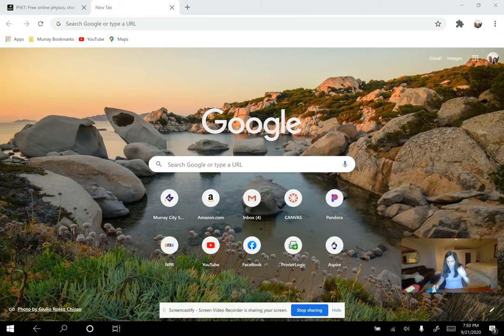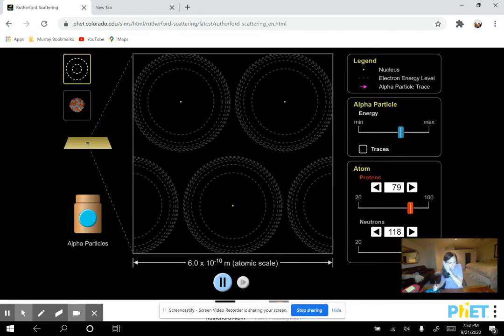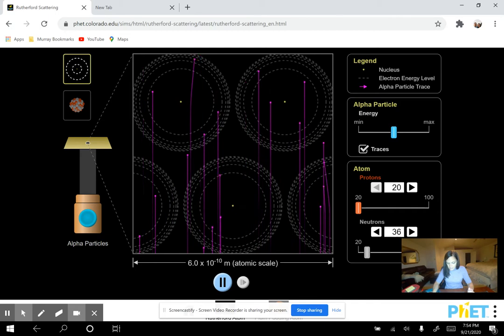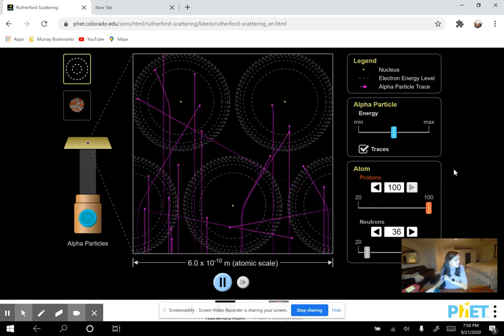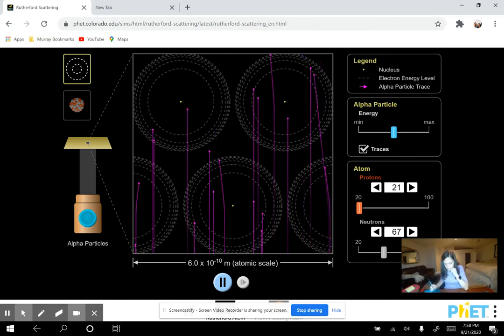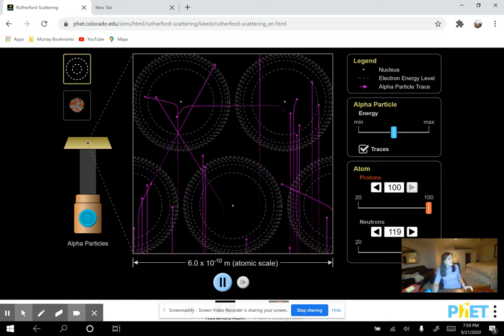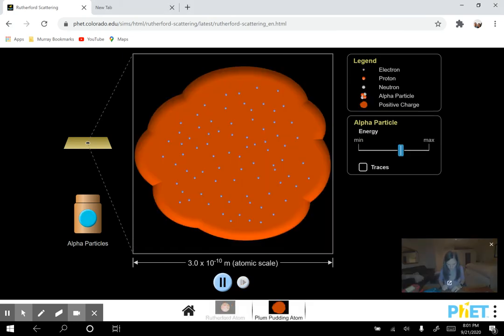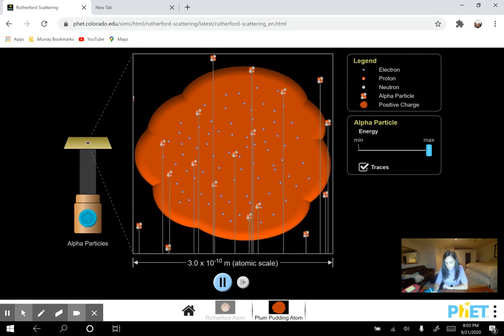pHET Rutherford Lab